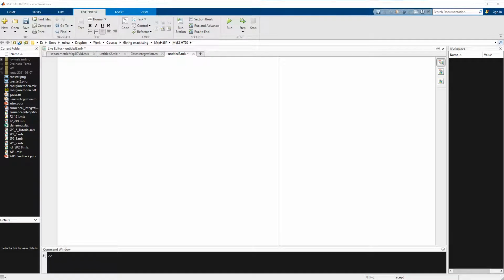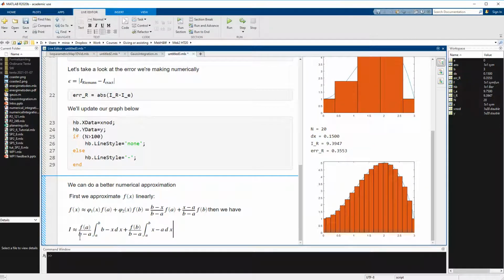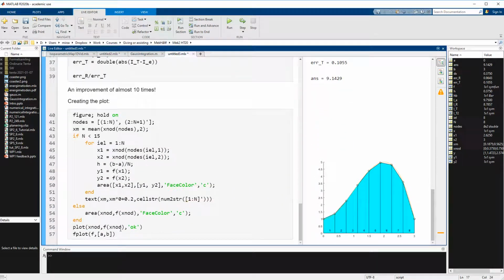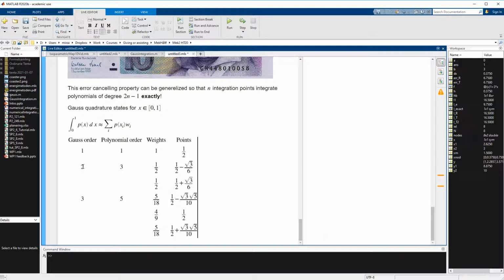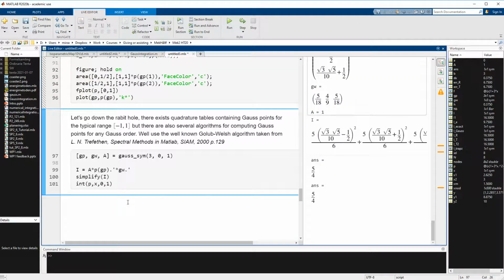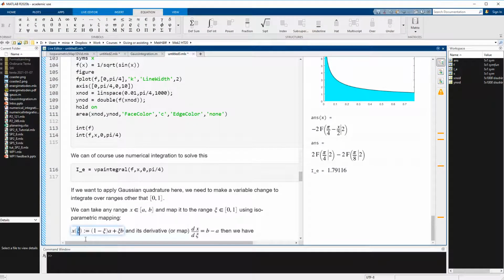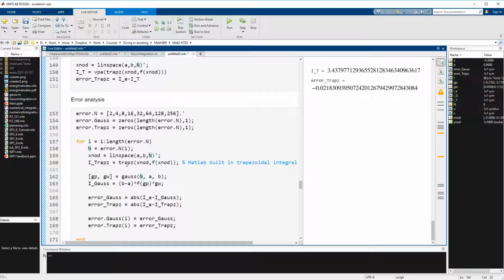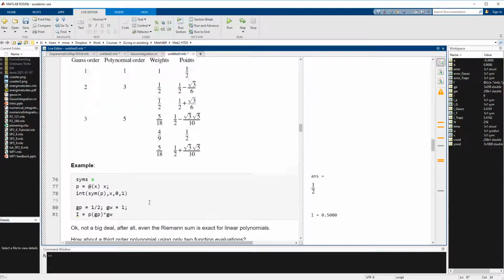FEM 1D - Numerical integration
00:00 vpaintegral
02:18 Riemann sum
07:09 Trapezoidal rule
16:18 Exact numerical integration
18:40 Gaussian quadrature
28:45 Generalized Gauss rule
36:15 Non-elementary integral
45:06 Sinusoidal fuction example
46:59 Convergence analysis
54:25 Summary